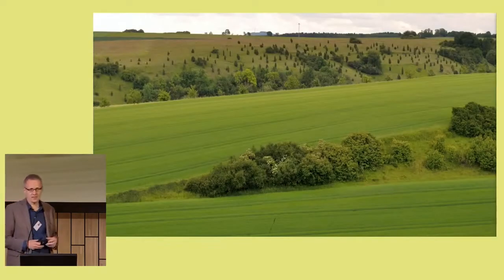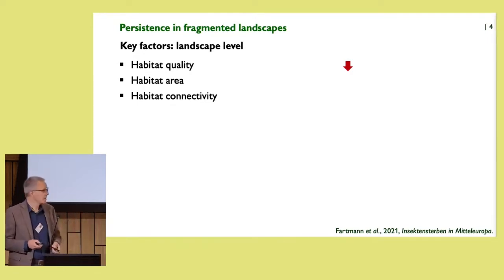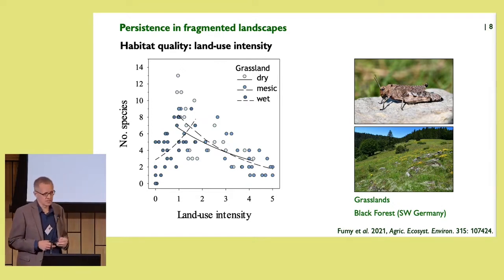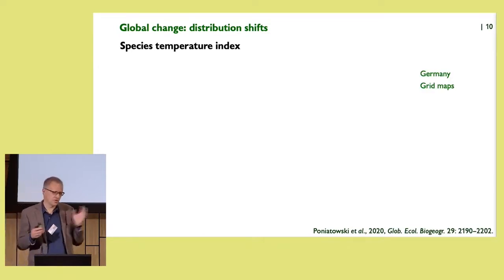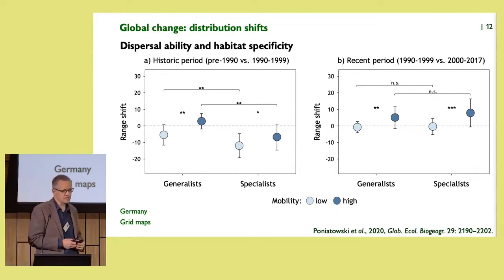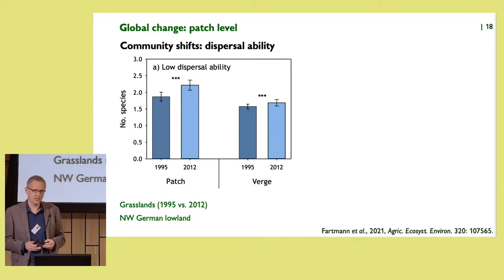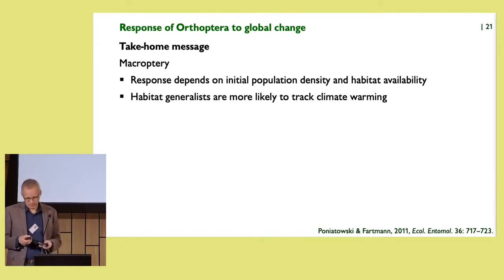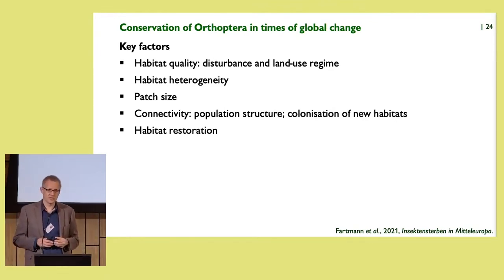2. Thomas Fartmann: Orthoptera conservation in times of global change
2. Thomas Fartmann: Orthoptera conservation in times of global change – a Central European perspective

European Congress on Orthoptera Conservation III (Leiden): 1-IV-2022. Organisation by Naturalis Biodiversity Center & EIS Kenniscentrum Insecten. Program